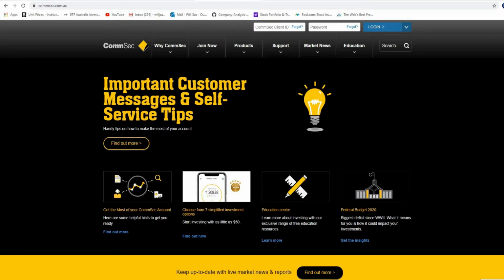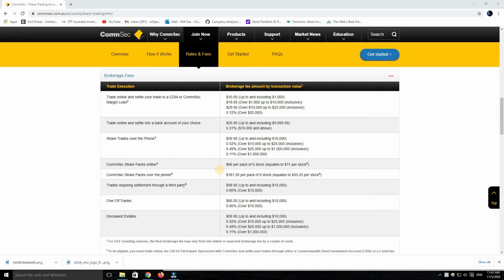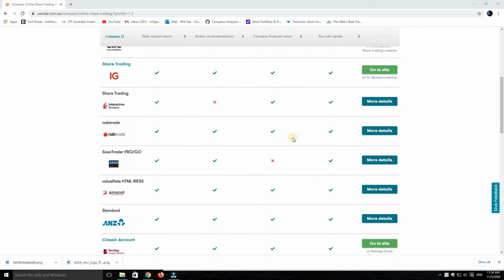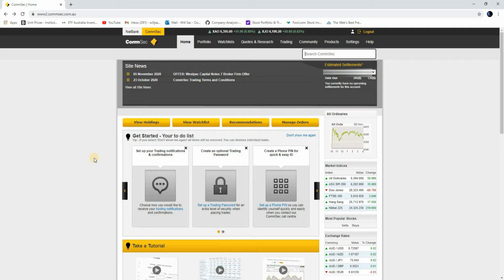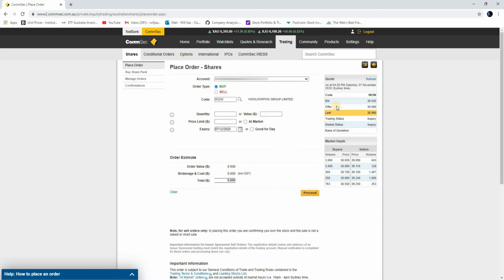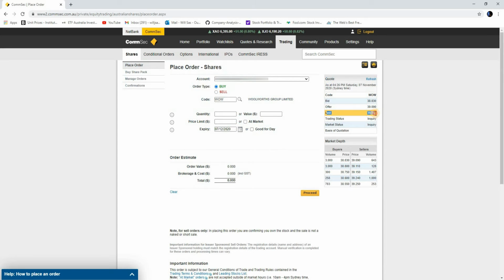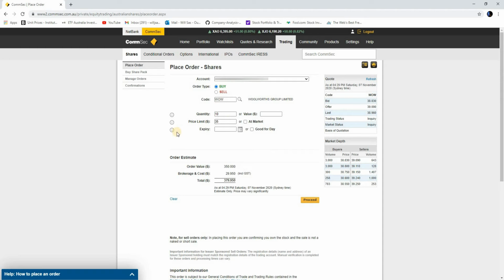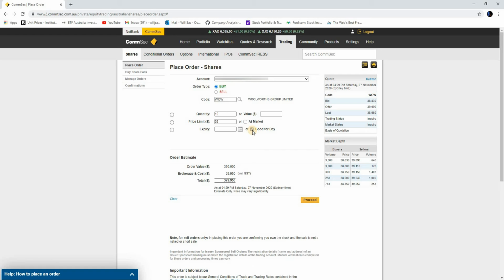Investing In Australia - with CommSec Tutorial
For the beginner investor who wants to know their first steps to investing in Australia. At 2:33, I demonstrate on how to place an order using CommSec.